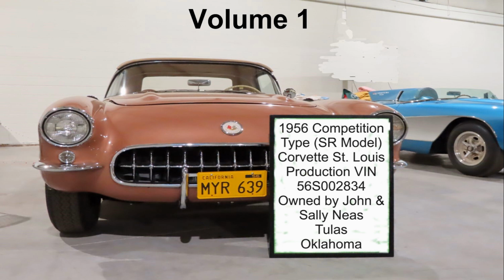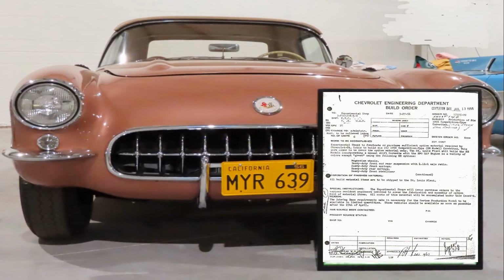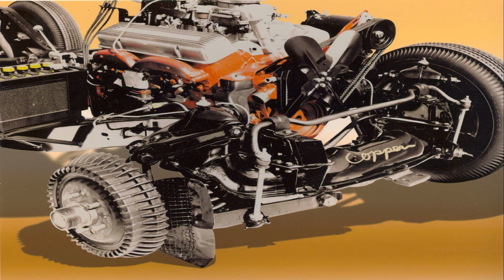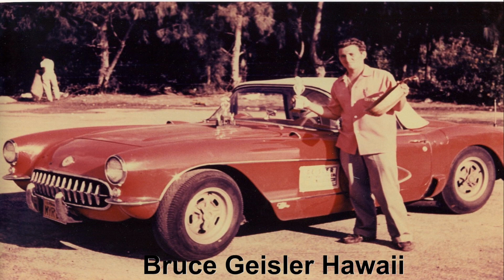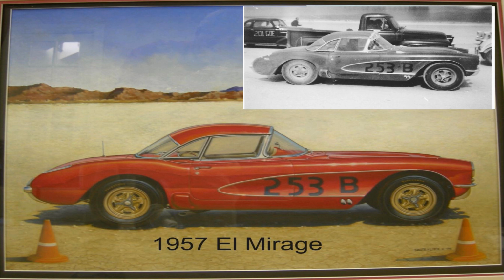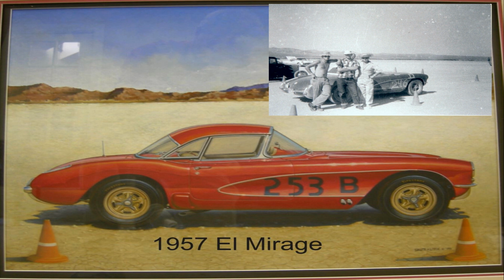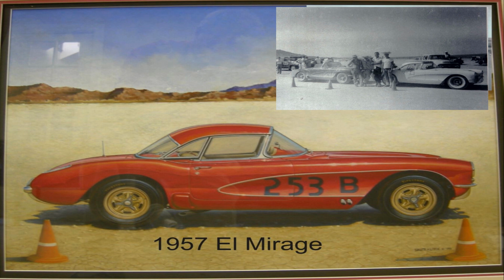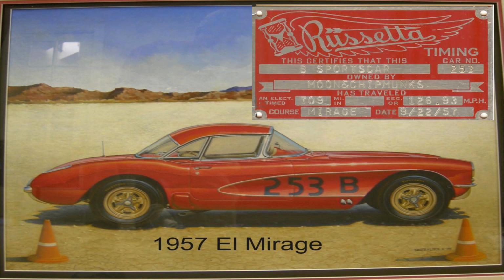Chicken Coop Corvette 1956 SR1 session 1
Interview with John Neas owner and restorer of a 1956 Corvette SR1, one of 6 built by GM specifically for SCCA racing. It is also known as the 'Chicken Coop' car. This is the first of 3 sessions of this interview.